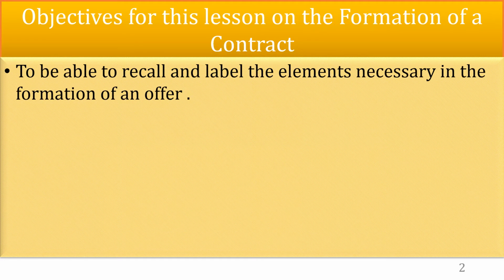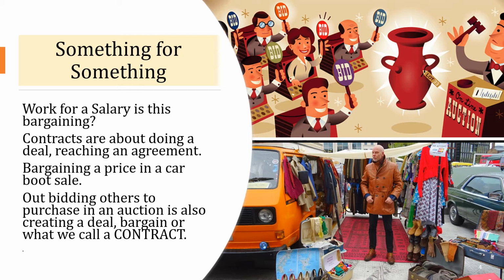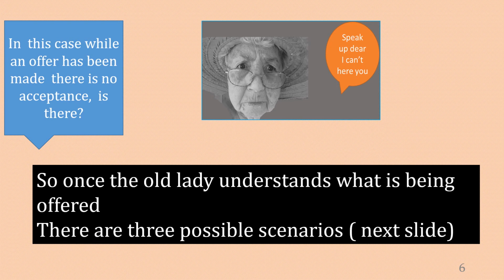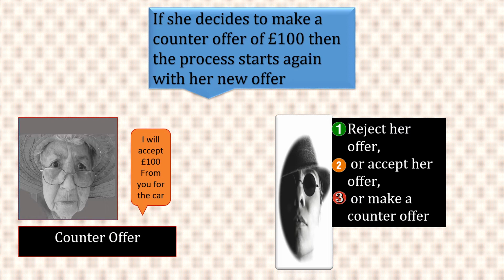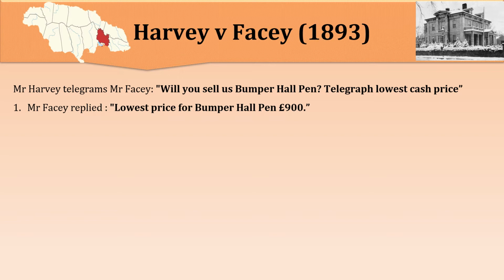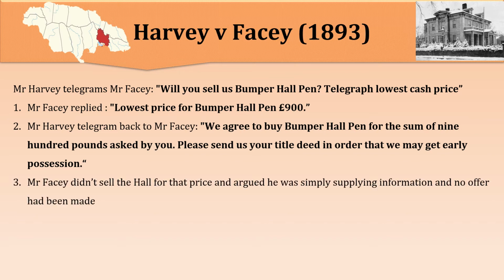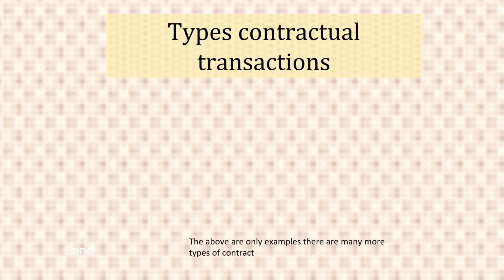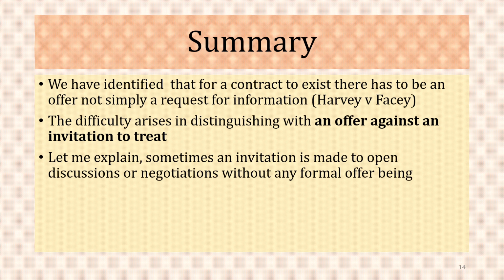Contract Law a bargain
offer, acceptance, contract law part 1, A level Revision